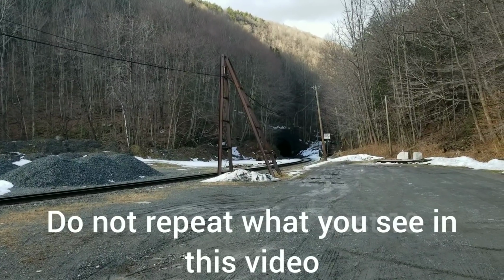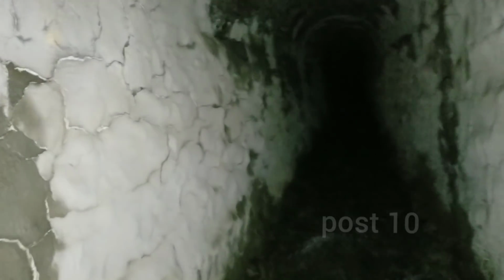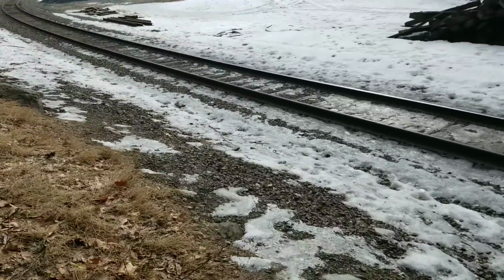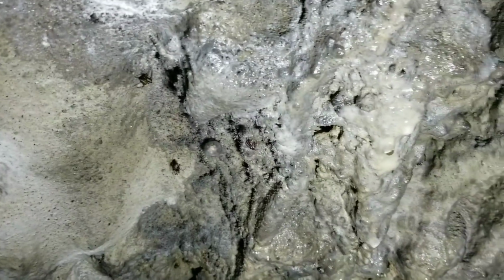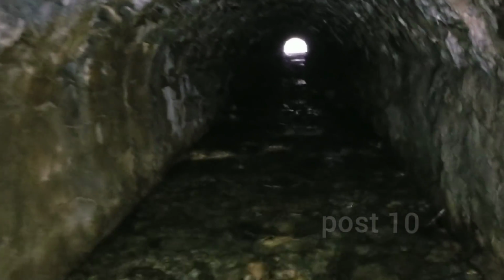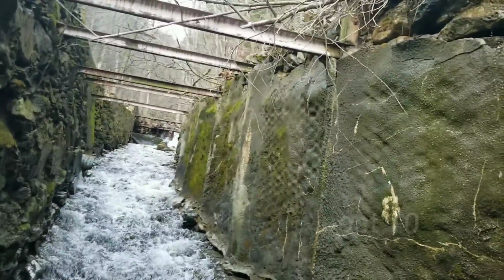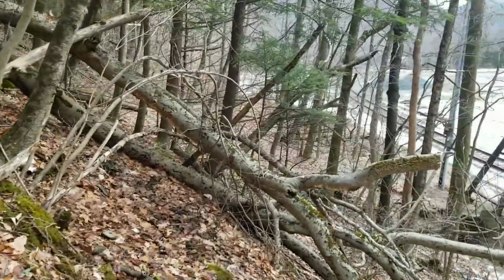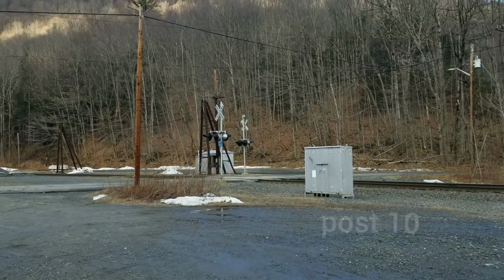Walking Inside Amazing 1877 Stone Arch Culvert, 143 Years Old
Anybody new please read the channel description